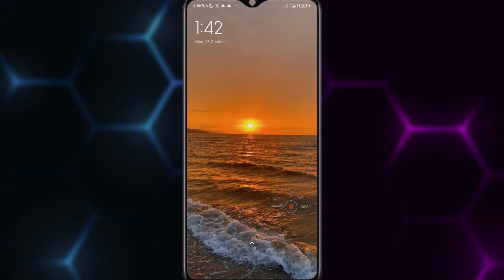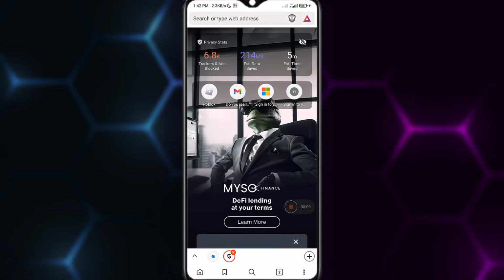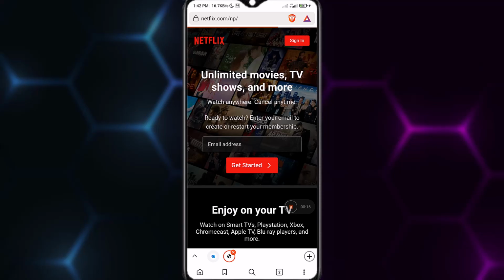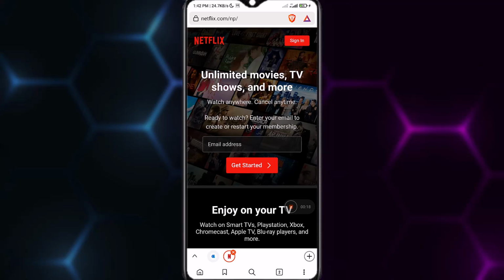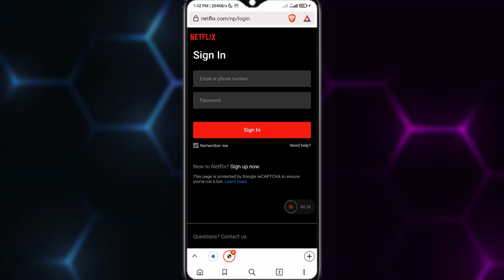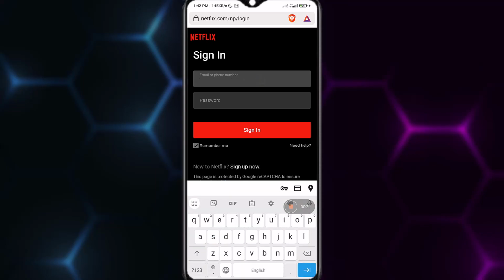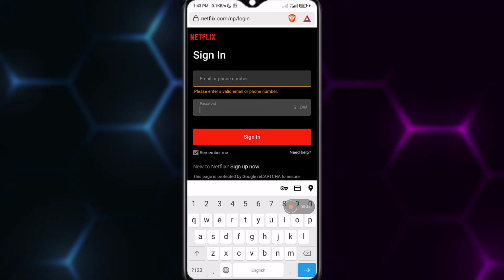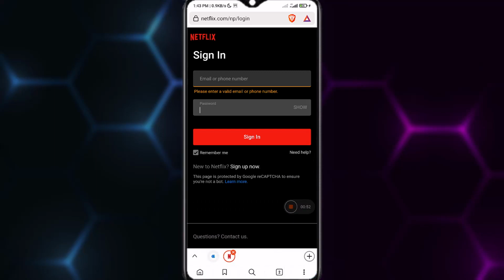How to Login to Netflix Account? Netflix Account Sign In Tutorial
Learn, How to Login to Netflix Account.

Logging into your Netflix account is simple and straightforward. In this video, I'll show you how to login to your Netflix account on your phone. This is a quick and easy tutorial that will help you get started with streaming your favorite movies and TV shows.